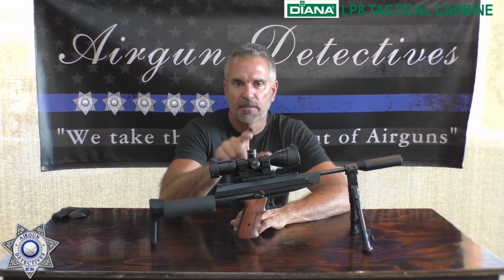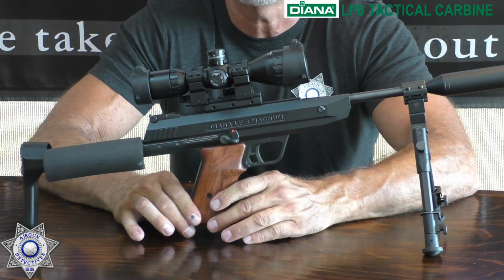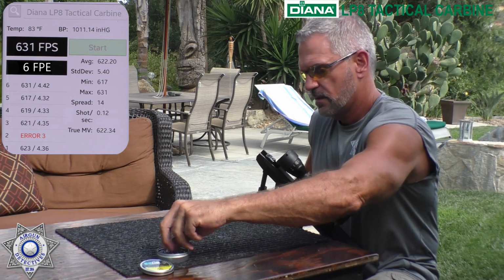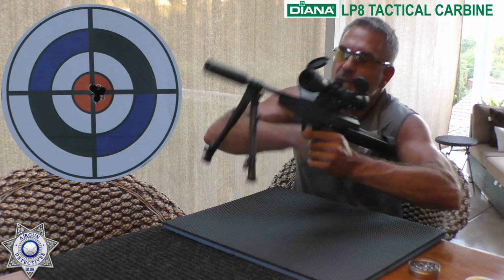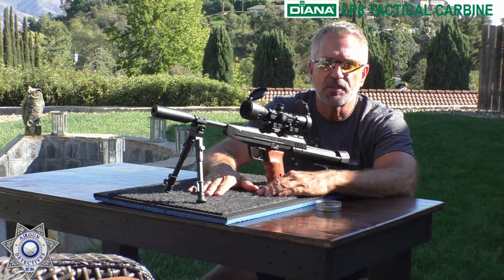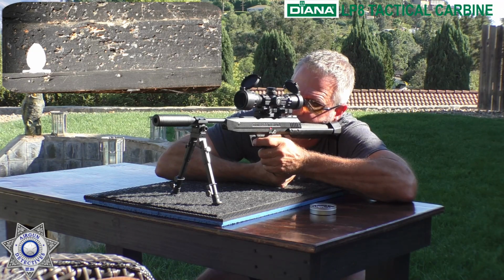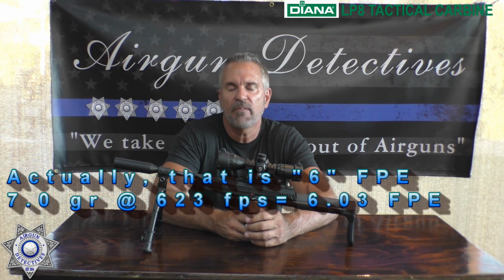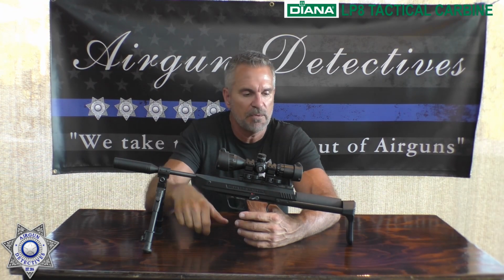Diana LP8 Magnum Tactical Carbine .177 Cal., Breakbarrel "Complete Review" by Airgun Detectives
This is a full and complete review of the German made, Diana LP8 Magnum Tactical Carbine. This is a .177 caliber pellet, breakbarrel carbine. We take the mystery out of this gun and give you the real unbias feedback. We show you accuracy, FPS, trigger weight etc.

Splatterburst Targets
Lyman Trigger Gauge
Lyman Shooting Bags